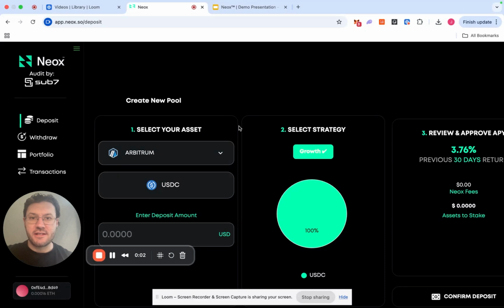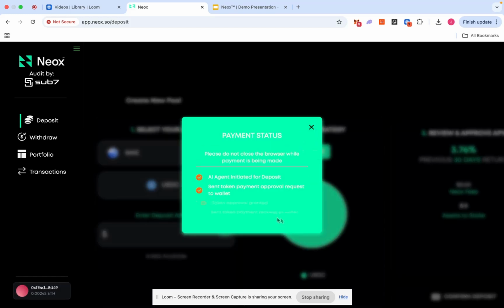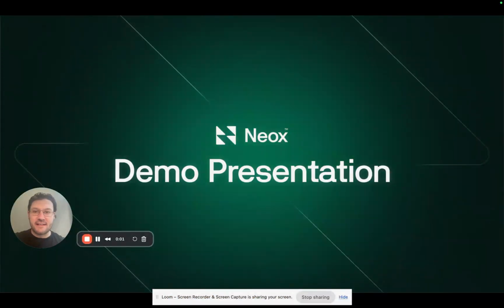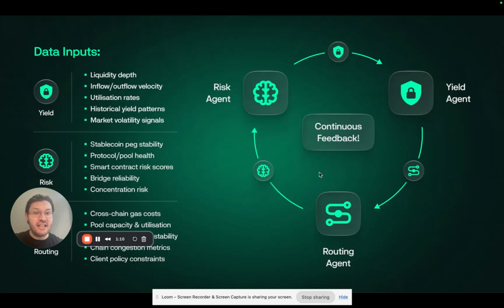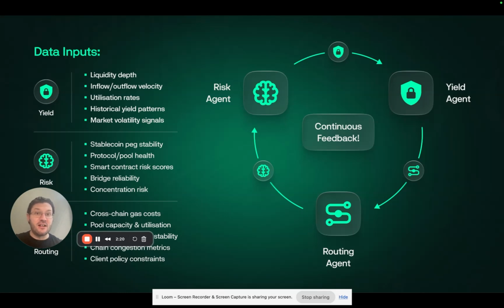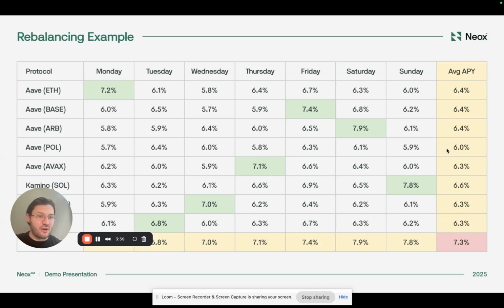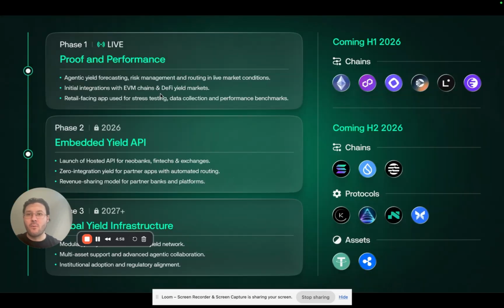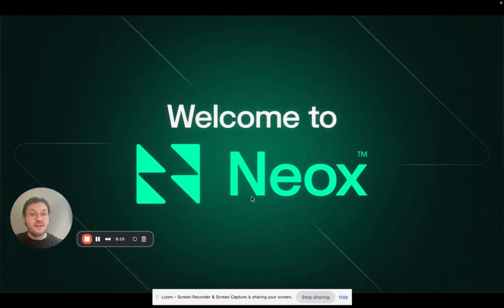Neox - Demo Presentation